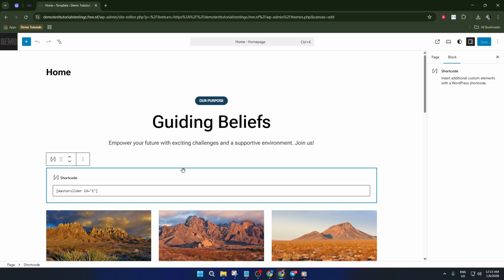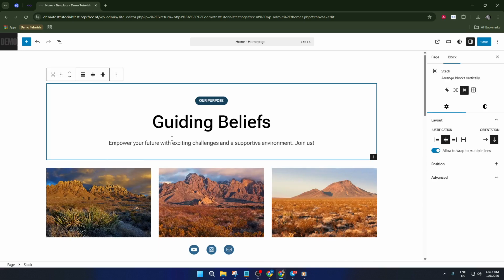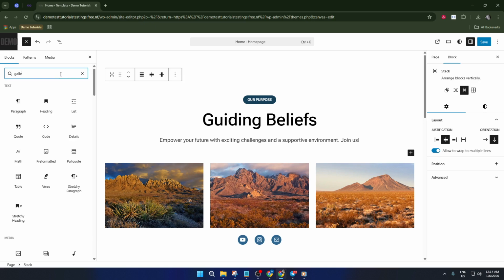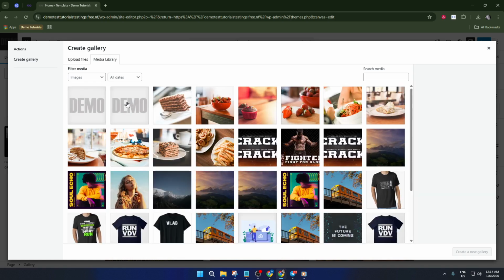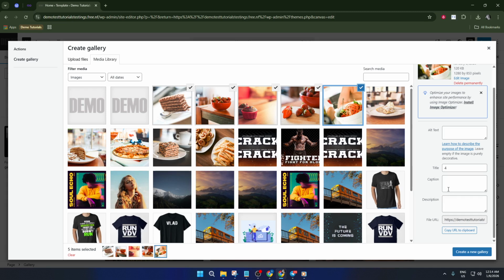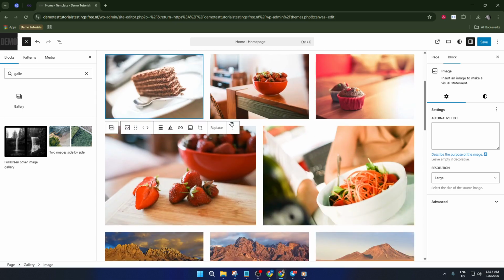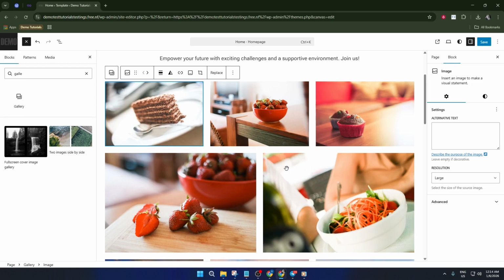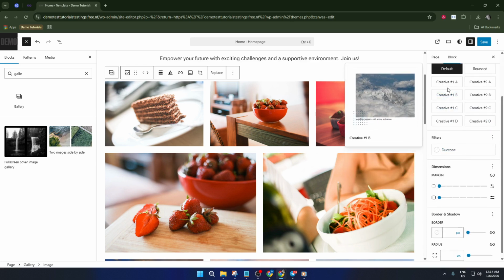How to create a photo gallery in WordPress (Easiest Way)(2026 Guide)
Learn how to create a stunning photo gallery in WordPress with this easy, step-by-step tutorial! Whether you’re using WordPress on Desktop or the Web, we walk you through the process from start to finish.

Timestamps:
0:00 Introduction
0:35 Choosing the Best Gallery Plugin
2:10 Installing and Activating the Plugin
4:05 Uploading Photos and Creating Your First Gallery
6:30 Customizing Gallery Layout and Styles
8:15 Embedding the Gallery on Your Site
9:50 Gallery Configuration Tips (Lightbox, Captions, Mobile)
11:00 Final Preview & Troubleshooting

We’ll cover key features like drag-and-drop uploads, responsive design, mobile optimization, and advanced settings for both free and premium plugins (e.g., Envira, NextGEN). Supported platforms include WordPress 6.x, Classic Editor, and Gutenberg (Block Editor).